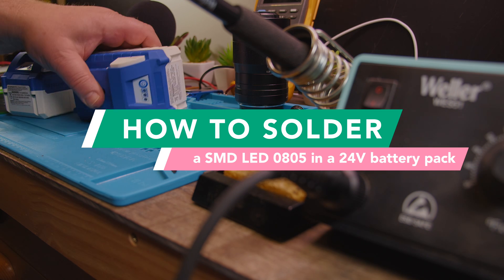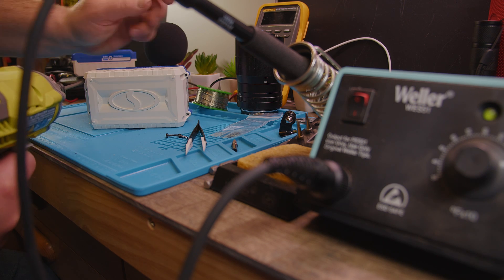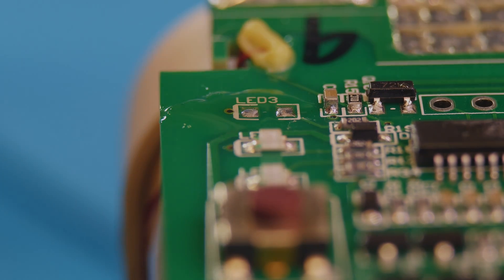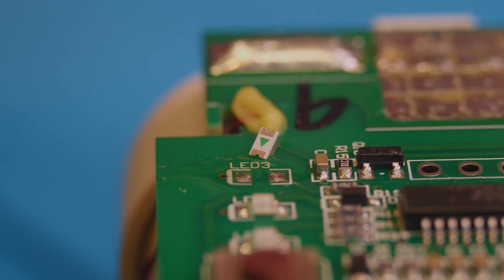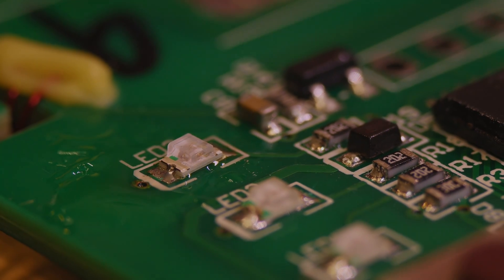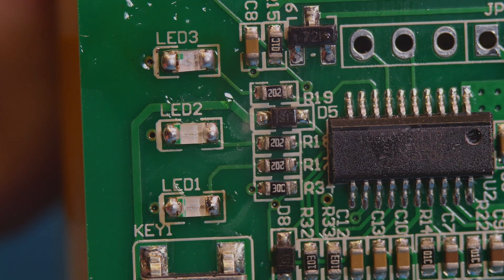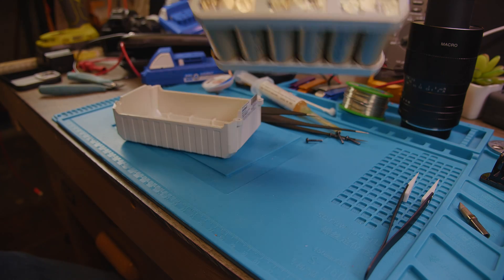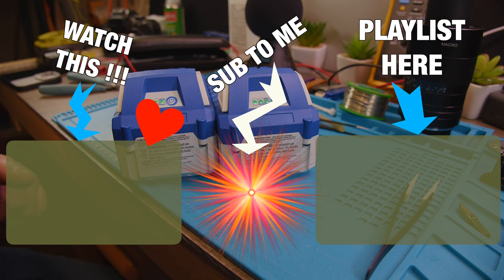How to Solder a SMD LED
A really close-up good quality video of me soldering a new SMD LED into place. In this case one of the LED's in the Snow Joe 24V snow blower battery pack was faulty and needed to be replaced.
The SMD LED model was a 0805 in green.